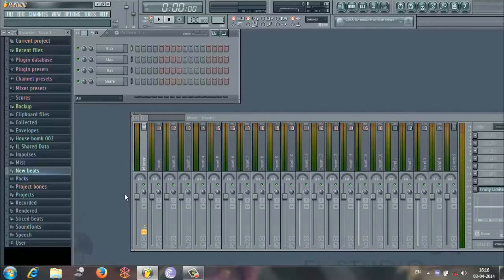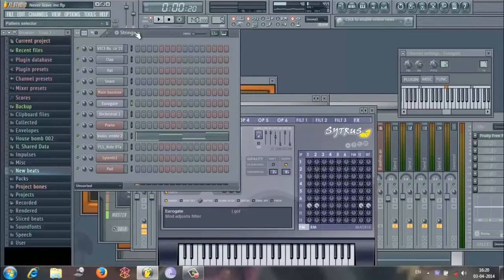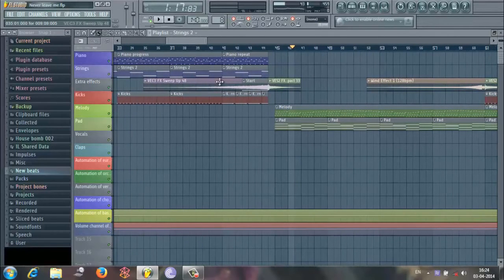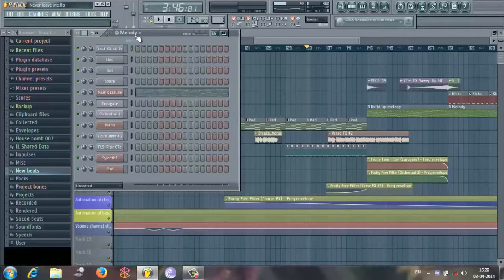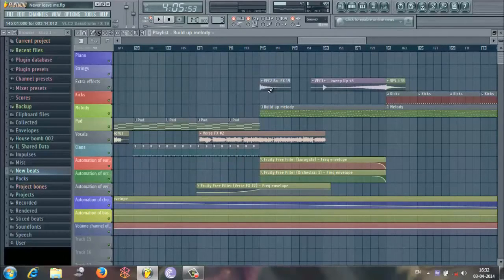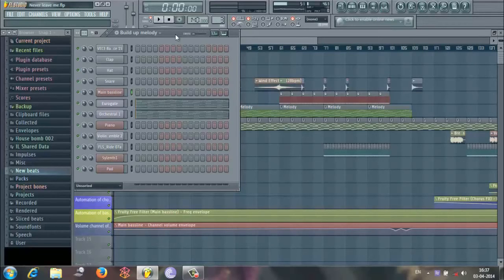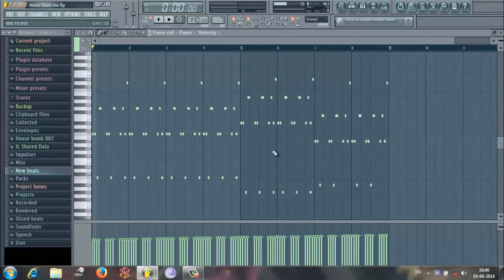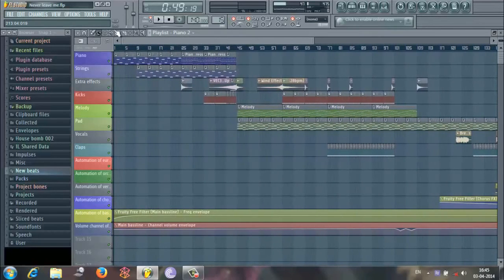How to make uplifting and progressive trance in fl studio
The audio and the video don't match at some places so sorry for that. It is the software problem.
The song in the tutorial is Never leave me. You can check it out on this link
I shall upload the flp only if I get a good umber of likes or subscribers. This tutorial is for people who are just new to fl studio.